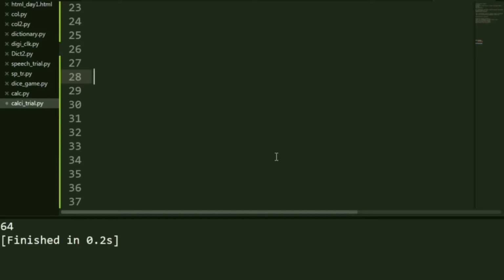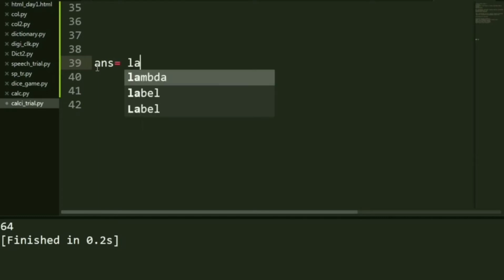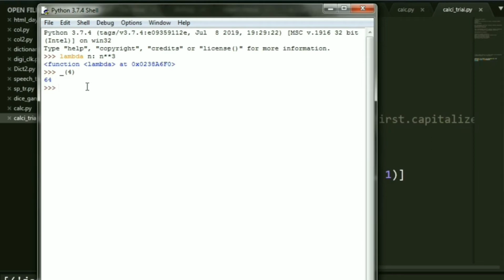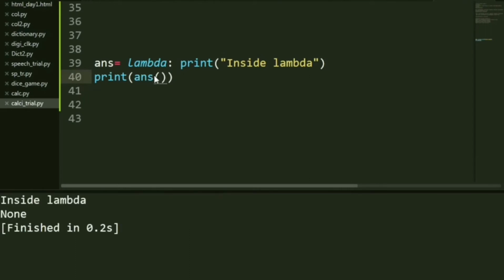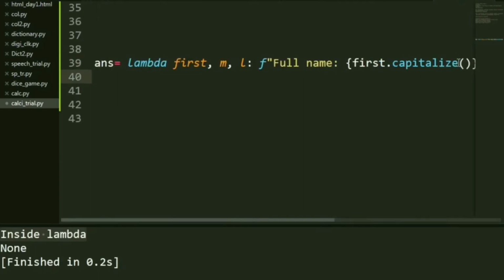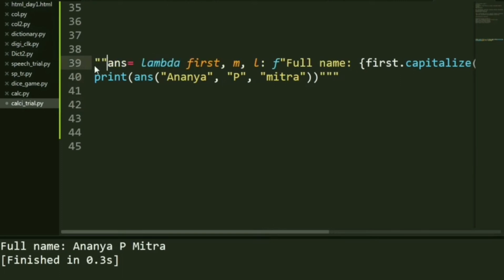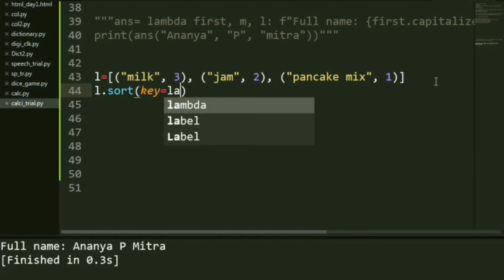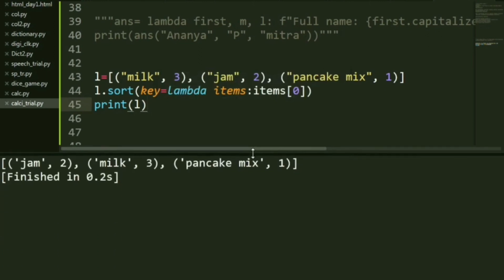Python Lect 26: Lambda in Python | Anonymous Function | Python Tutorials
Python Lect 24: Dictionary in Python
Hey there!
In this video we'll be studying about lambda in Python.
They are anonymous functions that can hold only one expression.
They might get a bit tricky at times, but hopefully this video can help you out!